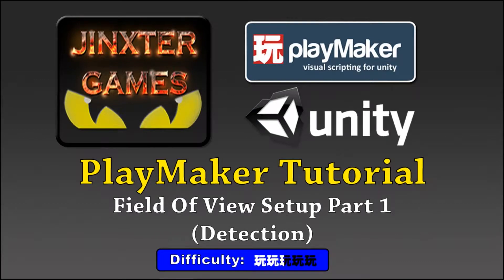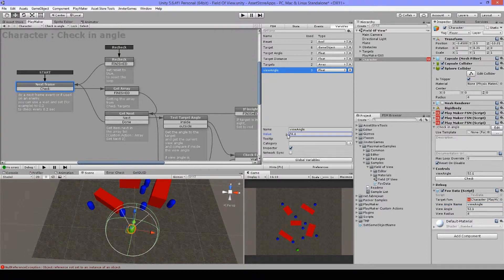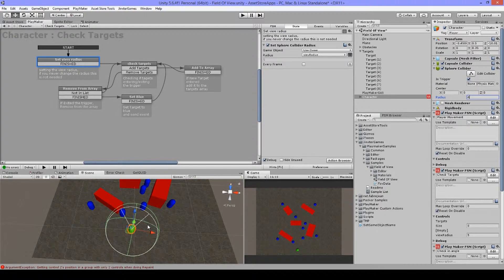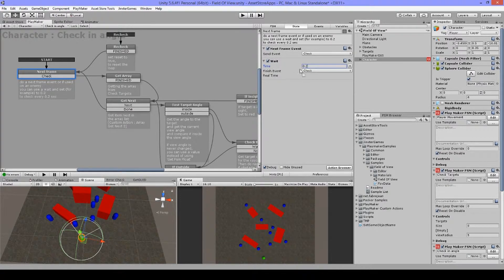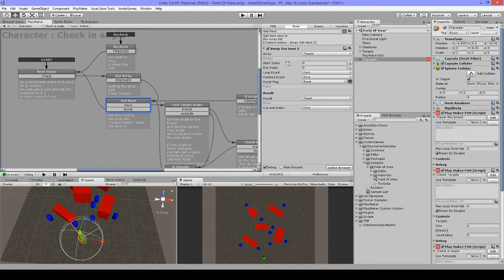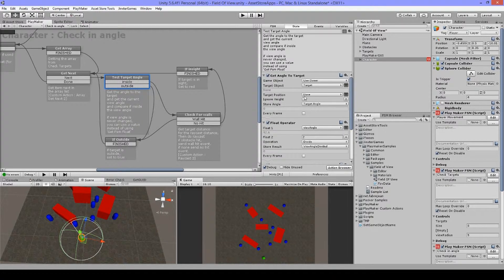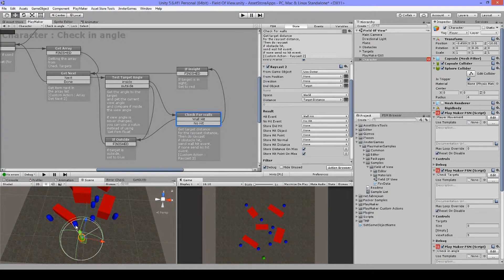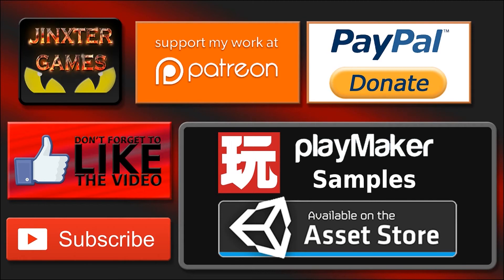Unity Playmaker - Field of View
This is a tutorial on how you can make a field of view with unity and playmaker.